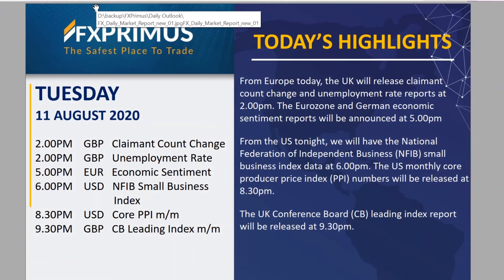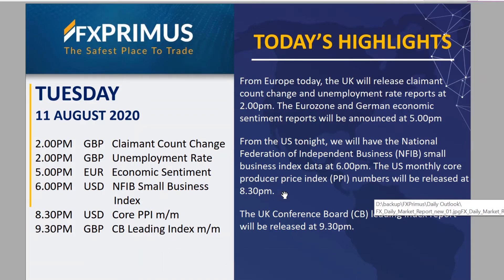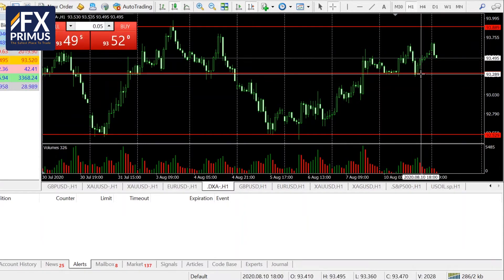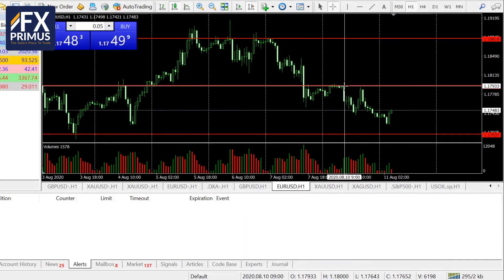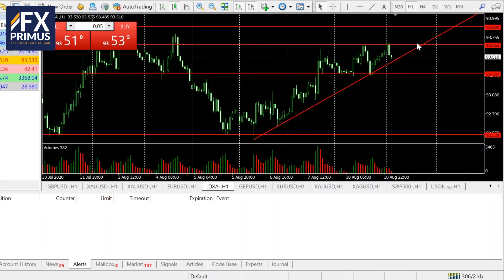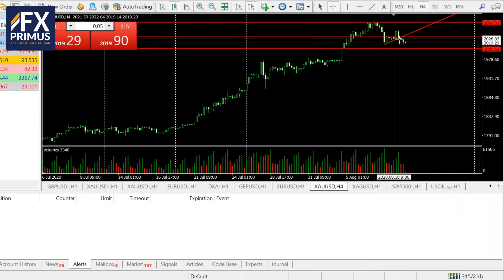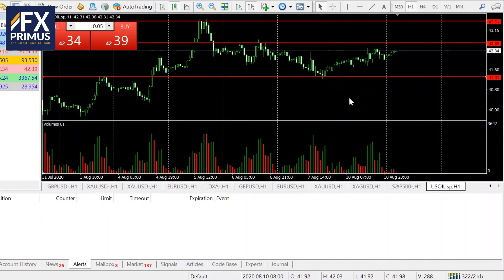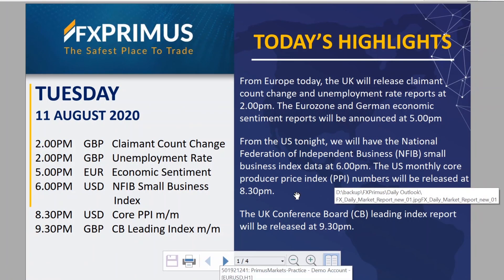Daily Market Analysis by Edmund Tan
Tune in to Edmund Tan’s Market Analysis for the latest updates.

Topics include:

NEWS & CHARTS.

US DOLLAR CONTINUES BULLISH CONSOLIDATION.
EURO DOLLAR WEAKENS.

GOLD PRICES SPIKE TO $2,049.80 BEFORE PUSHING DOWN TO $2,019.32 LEVELS.

*The products advertised are only available to clients under Primus Markets.